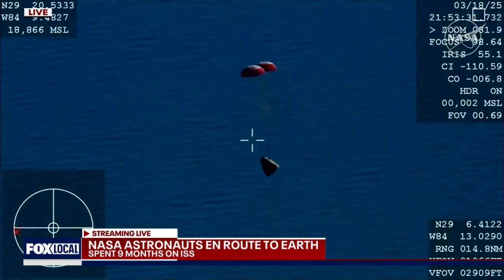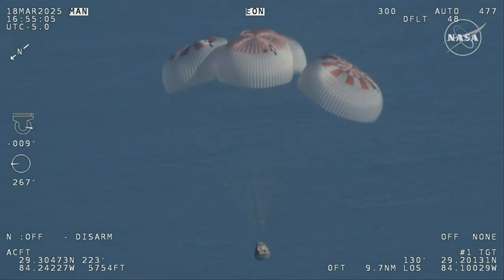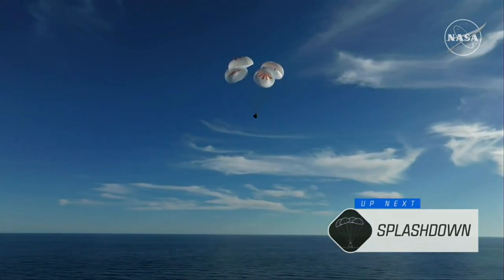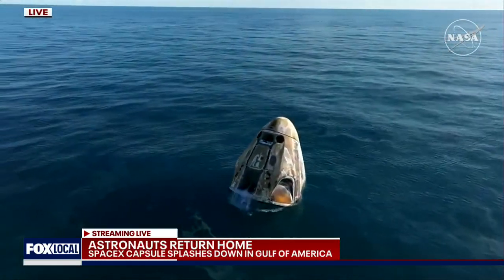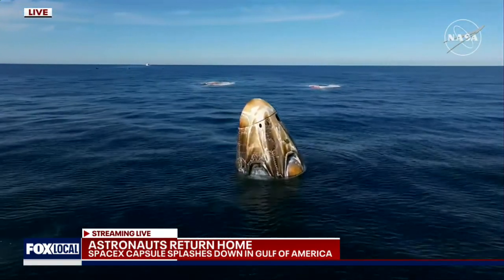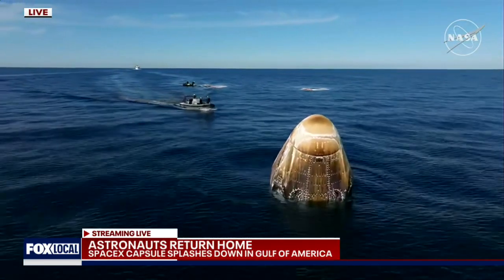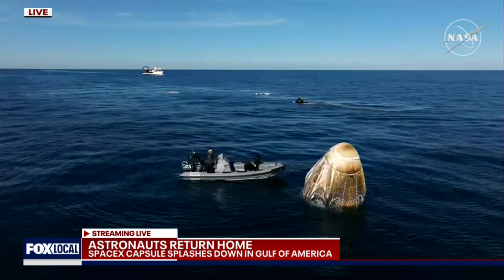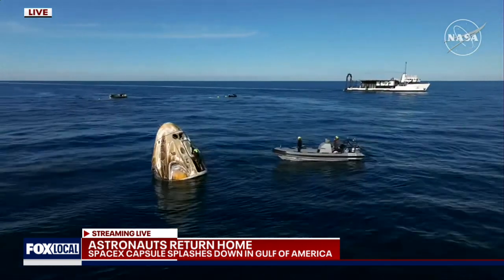Watch: NASA astronauts return to Earth | FOX 10 Phoenix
NASA Astronauts Butch Wilmore and Suni Williams have arrived back on Earth after being stranded in space for months. Watch the moment their capsule landed in the Atlantic Ocean on March 18.

Wilmore and Williams were originally expected to be gone just a week or so after launching on Boeing’s new Starliner crew capsule on June 5, 2024. So many problems cropped up on the way to the space station that NASA eventually sent Starliner back empty and transferred the test pilots to SpaceX, pushing their homecoming into February. Then SpaceX capsule issues added another month’s delay.

The arrival on Sunday of their relief crew meant Wilmore and Williams could finally leave. NASA cut them loose a little early, given the iffy weather forecast later this week. They left with NASA’s Nick Hague and Russia’s Alexander Gorbunov, who arrived in their own SpaceX capsule last fall with two empty seats reserved for the Starliner duo.

(Coverage courtesy of NASA)